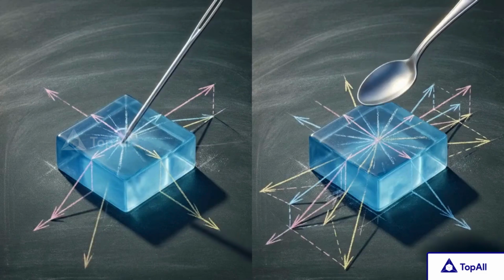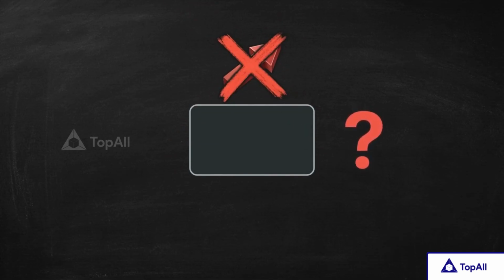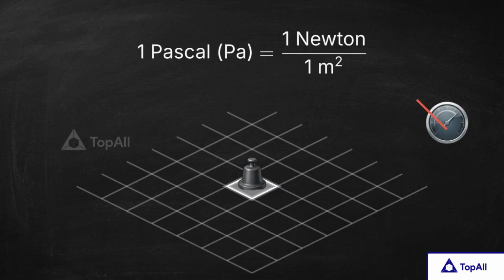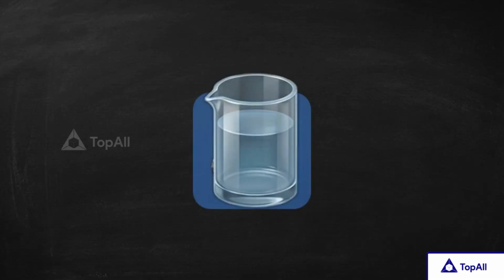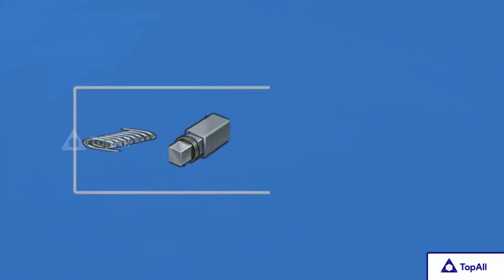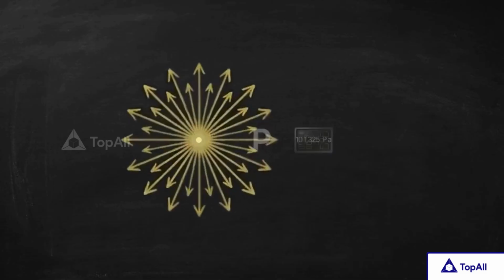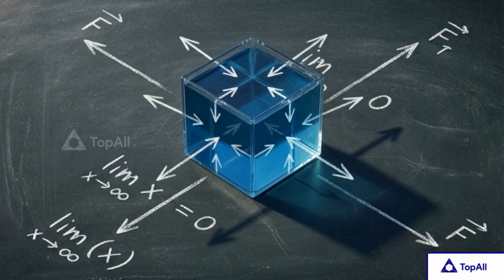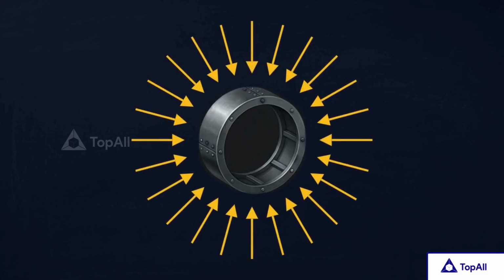Pressure Explained Simply | Class 11 Physics | Chapter 9 | Mechanical Properties Of Fluids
Pressure is one of the most important basics in the Mechanical Properties of Fluids chapter because it explains how force acts over an area in fluids. For NEET and JEE students, this topic is very useful because it builds the foundation for Pascal’s law, fluid flow, and many concept-based questions. Once this is clear, the full chapter becomes easier and more logical. With TopAll, Physics concepts are explained in a simple, student-friendly, and exam-focused way so you can learn with confidence.